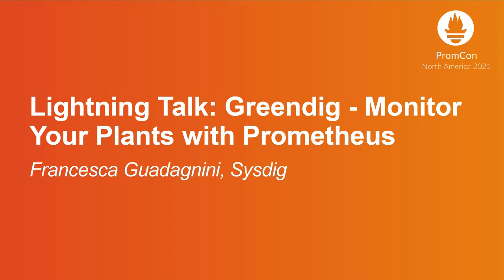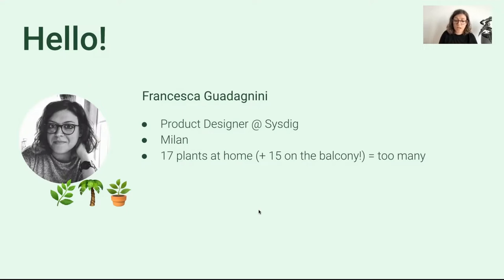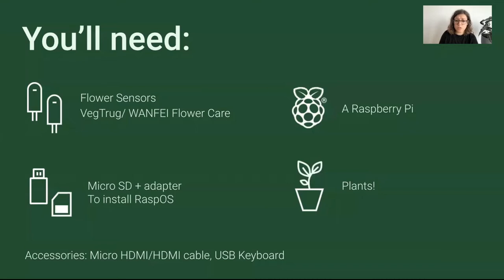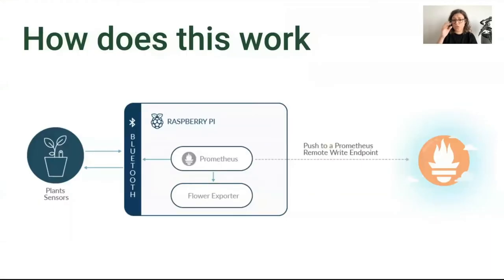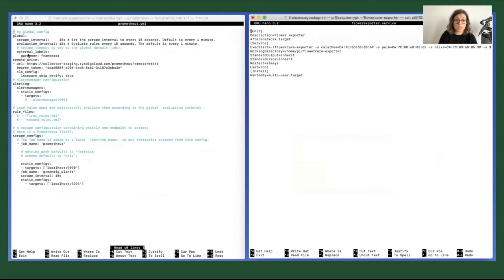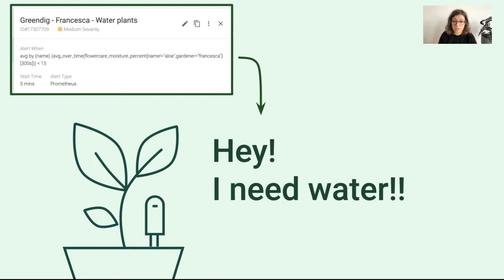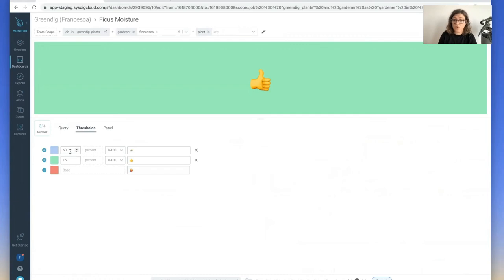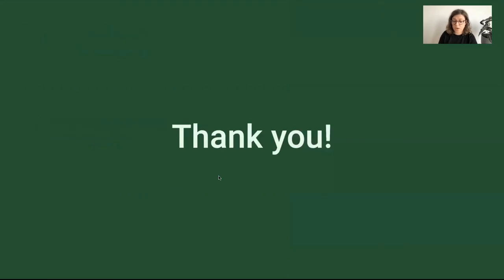Lightning Talk: Greendig - Monitor Your Plants with Prometheus - Francesca Guadagnini, Sysdig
We have all been through a lot in the past few years. Having lots of plants at home reduces our stress levels, makes our houses look prettier and gives us a sense of accomplishment that we could certainly use right now. However, once you see the first brown leaf, you might start doubting if you really have a green thumb or not. Give your plants a voice and monitor them with Prometheus, letting them grow happy and strong. Make watering and feeding decisions based on data instead of guessing. In the process you will learn how to use this feature of Prometheus to capture all sorts of custom metrics that could improve the visibility of your applications and infrastructure.